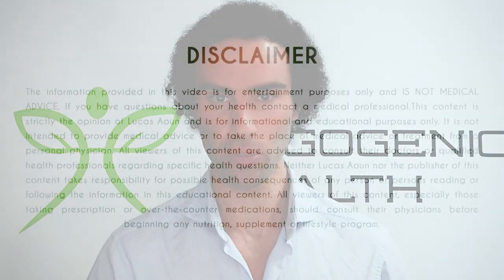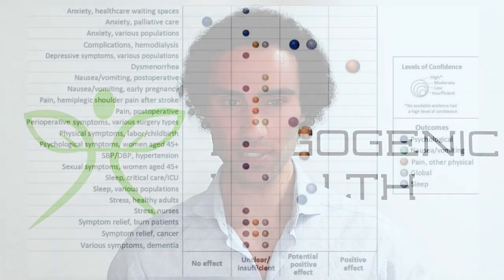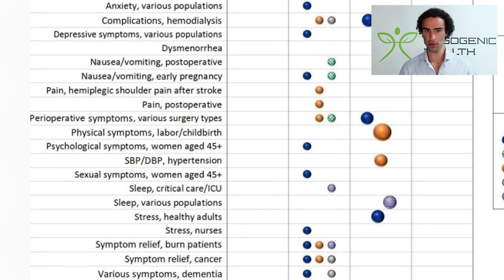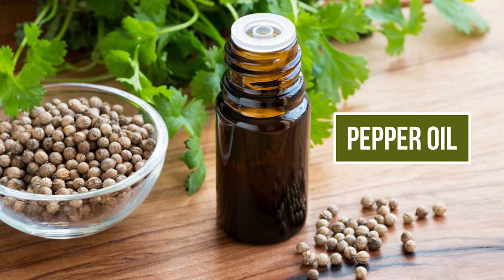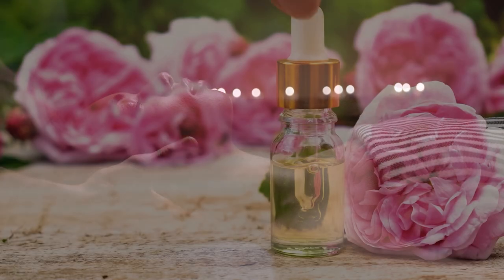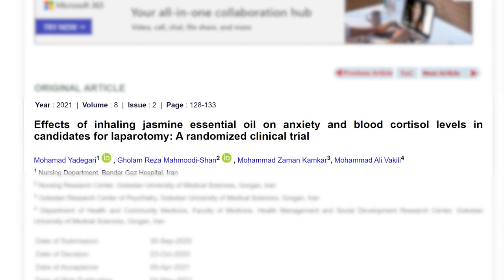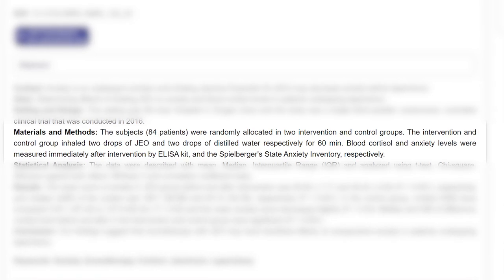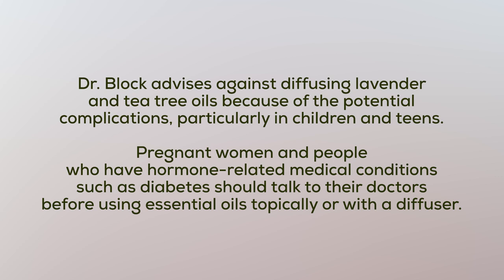SNIFFING Oils For Better Health?! (Aromatherapy)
Video Timestamp :

00:00 - Introduction
00:49 - What Are Essential Oils?
01:32 - Real Science?
03:29 - Sniffing This Boosts Adrenaline
05:43 - Sniffing This Improves Memory
07:11 - Anti-anxiety Effects
08:24 - Dangers of Essential Oils